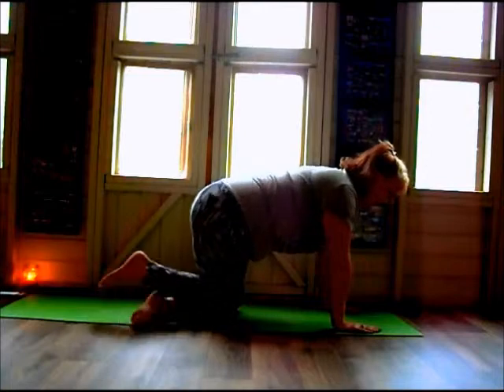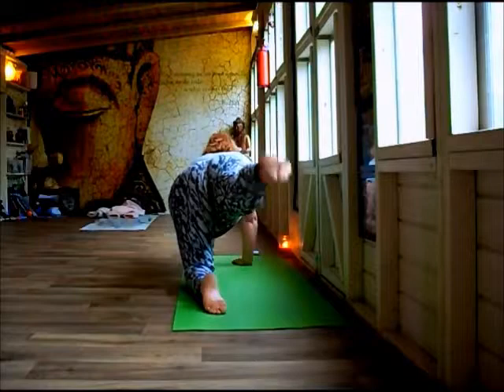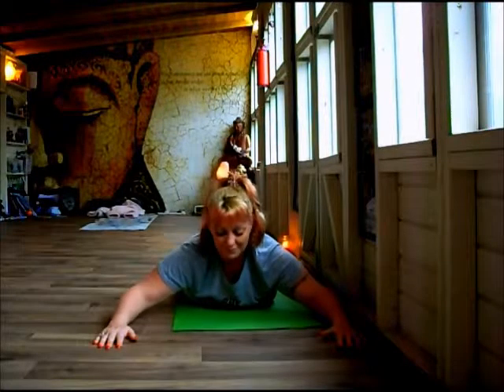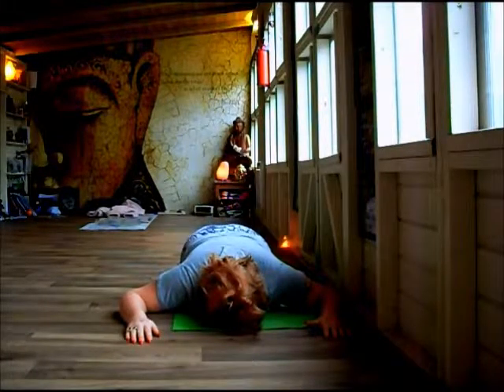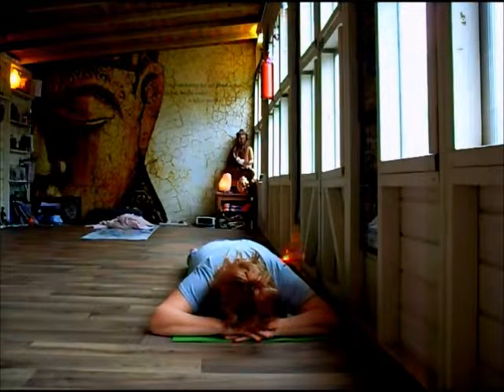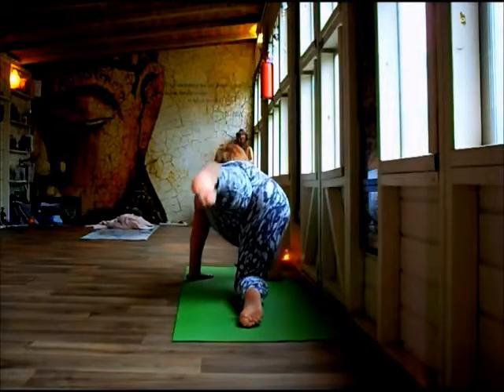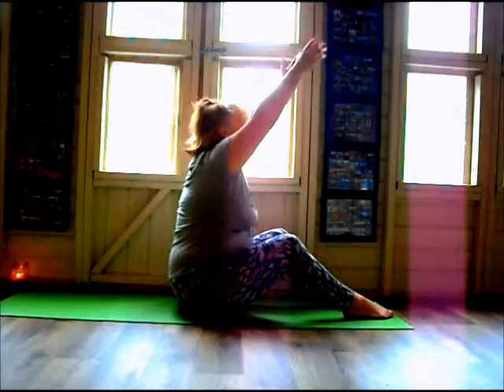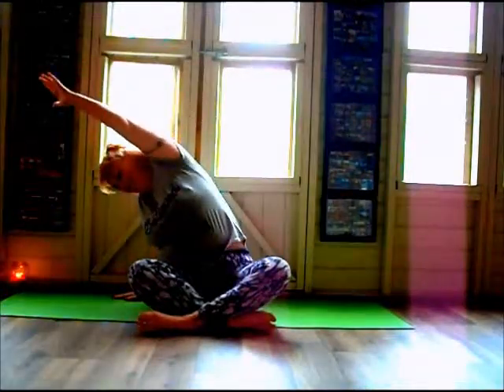Pilates for all Abilities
Core & More Pilates

Designed by Joseph Pilates and his wife Clara - Pilates was originally called Contrology and this is what you need to make this workout effective. Slow everything right down and move with your breath. The fundamentals of Pilates are Breath, Concentration, Centring, Control, Precision & Flow.

A strong core is beneficial for all aspects of life and Pilates can be used alone or with other classes to augment your exercise regime.

Pop onto your mat for this 30 minute Mat Pilates Workout for All abilities from multi-certified Yoga, Pilates & fitness instructor Joe Davison.

Featuring a fusion of traditional Pilates Mat exercises with some strength training exercises all designed to tone, firm and strengthen your body these workouts are accessible for all levels just do what you can.

Enjoy, stay mindful, find what feels good and honour your body with the helpful insight from me. Salutations
Jx